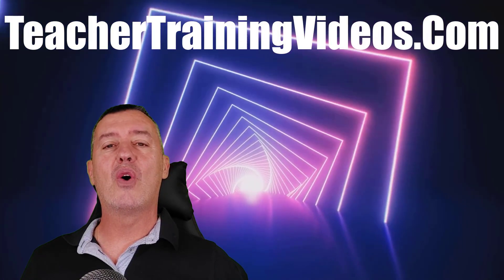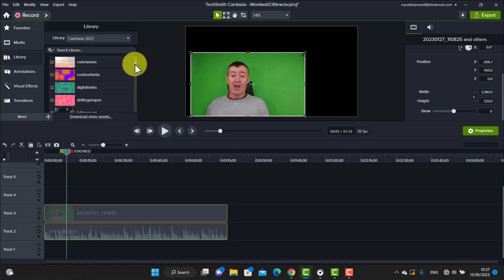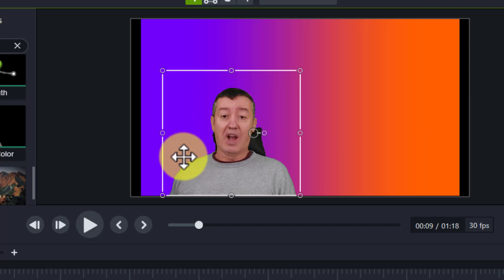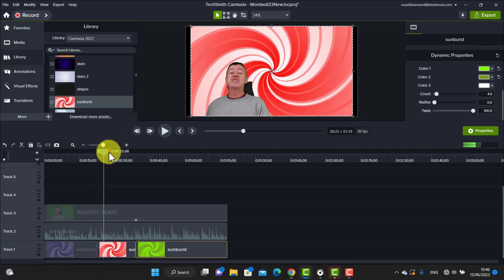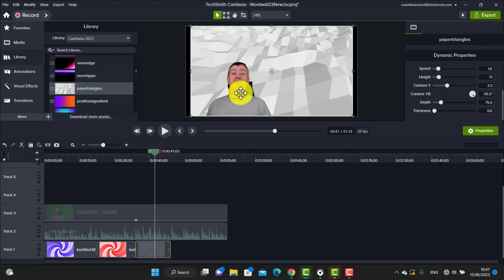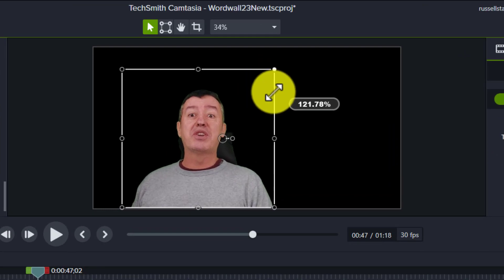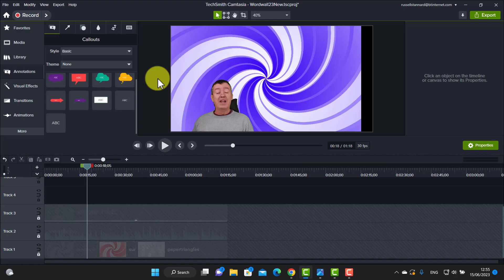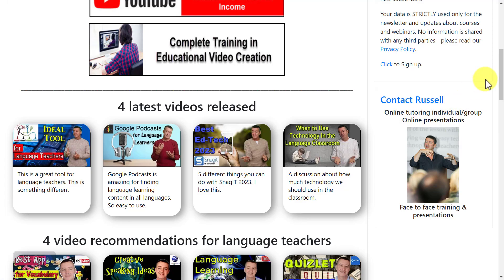Camtasia 2023 Tutorial-Green Screen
00:00 Camtasia Green Screen
01:28 How it is done technically
05:13 Dynamic Background
08:35 A few useful settings
10:51 My set up
12:00 Text
13:25 Thanks for watching

In this captivating video tutorial, we explore the endless possibilities of using Camtasia 2023's cutting-edge green screen feature to transform your videos into captivating visual experiences. Discover how green screen technology empowers you to effortlessly remove backgrounds, replace them with stunning custom visuals, and infuse your videos with a new level of dynamism and intrigue.

In this step by step tutorial, we guide you through the process of leveraging Camtasia's green screen functionality, enabling you to harness the power of professional-grade editing techniques with utmost ease. With Camtasia's intuitive user interface and robust set of tools, even beginners can quickly become proficient in creating engaging videos that leave a lasting impression.

First, we unveil the magic of green screen technology, explaining how it works and why it has become an indispensable tool in the world of video production. You'll gain insights into the importance of lighting, selecting the ideal green screen backdrop, and optimizing your setup to achieve seamless results.

In the next stage of the tutorial, we delve into Camtasia's comprehensive features, specifically designed to make working with green screen effortless. From importing your footage to accurately removing the green background, Camtasia provides intuitive tools that streamline the editing process, allowing you to focus on your creative vision.

As we progress, we demonstrate how Camtasia's extensive library of captivating backgrounds enhances the impact of your green screen videos. Immerse your audience in captivating environments, transport them to exotic locations, or create dynamic visual effects that intensify the message of your video. Camtasia 2023 offers an extensive collection of backgrounds, ensuring that your videos are always fresh, dynamic, and interesting.

The video also includes a comprehensive look at the set up I use including the green screen, the lighting, the position of the cameras etc. This will give you a clear guide to what you need to buy and this will help to complete the tutorial and make it relevant.

Whether you're a content creator, educator, or business professional, Camtasia's green screen functionality empowers you to create visually stunning videos that command attention. Say goodbye to mundane backgrounds and welcome a world of limitless creativity with Camtasia 2023.

Join us on this transformative journey and unlock your creative potential with Camtasia's green screen feature. Don't miss out on the opportunity to stand out from the crowd and create videos that are truly exceptional.